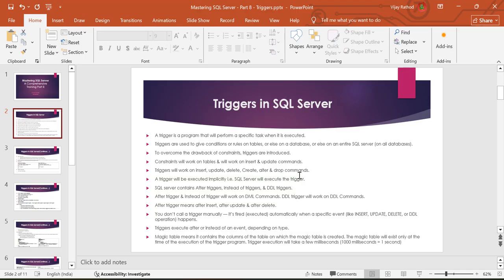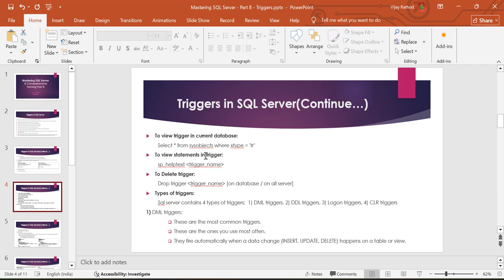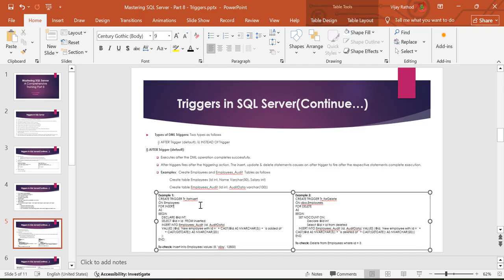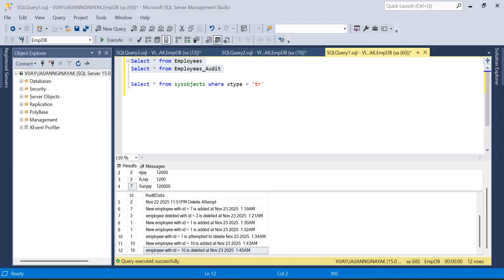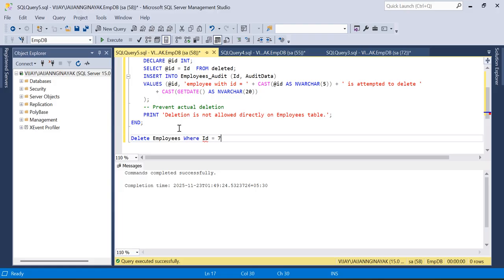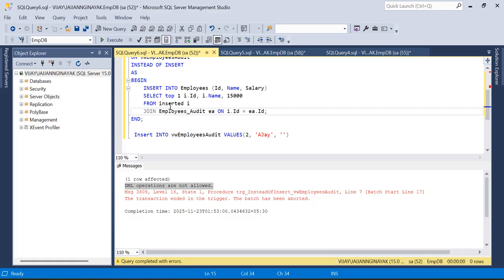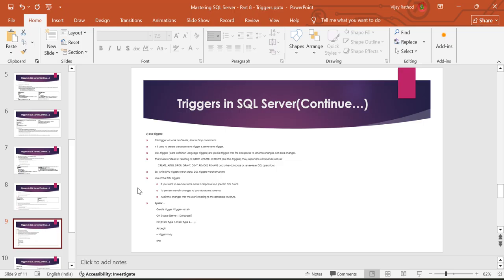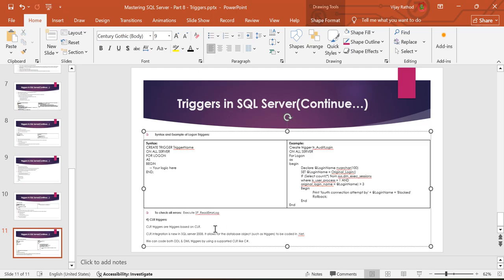SQL Server Triggers: The Easiest Explanation You’ll See @JangiTech !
Welcome to Part 8 of the Mastering SQL Server series.

Learn how SQL Server triggers work and how they can automate tasks, enforce rules and keep your data consistent. This guide breaks down each trigger type with clear examples so you can apply them in real projects. Great for beginners and anyone looking to sharpen their database skills.

Want to understand SQL Server triggers without the confusion? This quick guide walks through what triggers are, why they matter and how to use them in real projects. You’ll see clear examples of AFTER and INSTEAD OF triggers, plus tips to avoid common mistakes. Perfect for beginners and anyone brushing up on database skills.

This lesson breaks down triggers in a clear and practical way so you can apply them with confidence. We walk through what triggers are, how inserted and deleted tables work, and the situations where triggers make the most sense.
If you missed Part 7, watch it first so you have the foundation needed for this session.